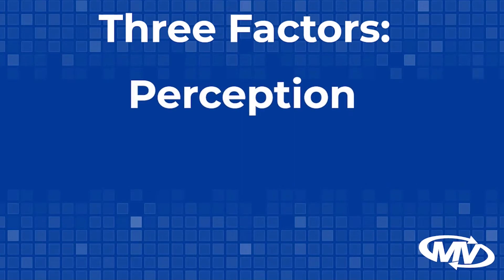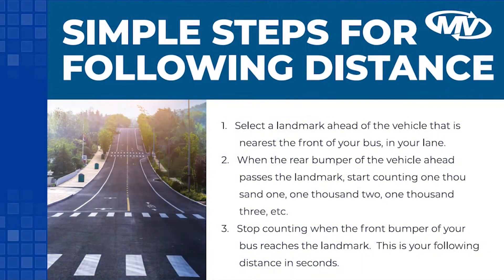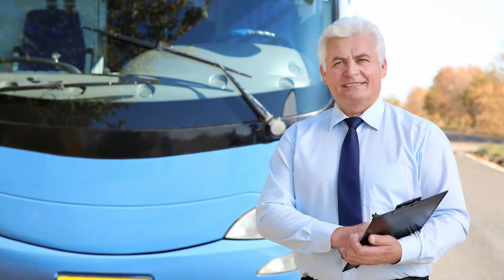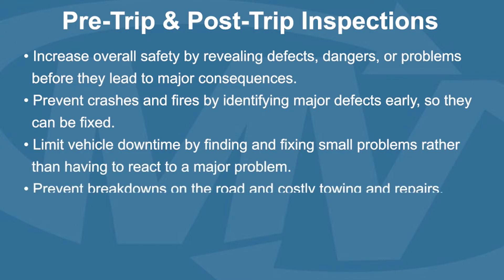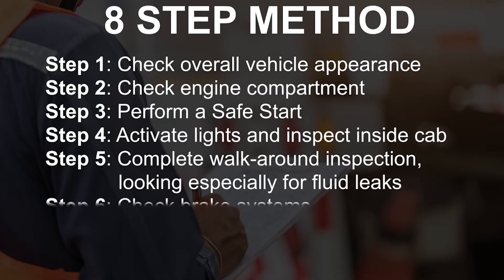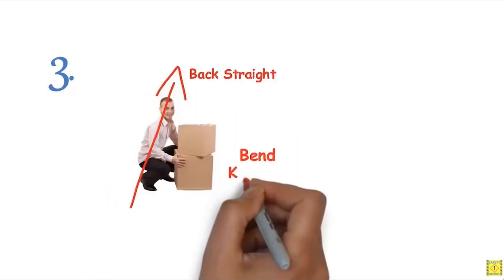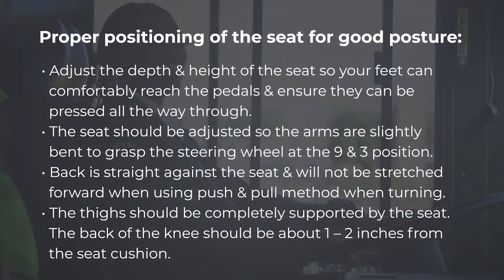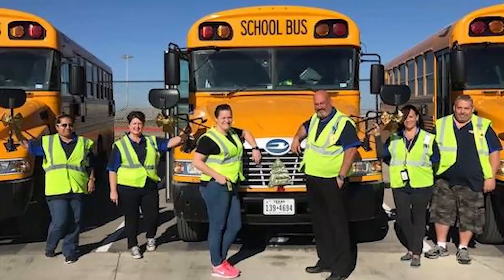MV Transit AUGUST 2021 MSM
Part One: Following Distance
Part Two: Pre-Trip Inspections
Part Three: Ergonomics
DriveCam Review